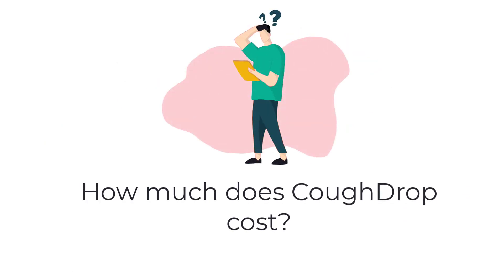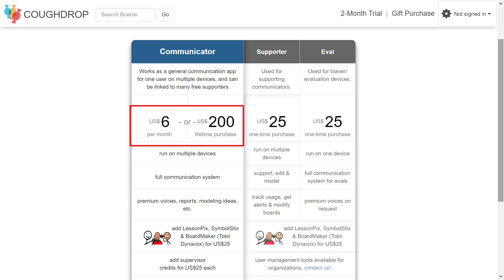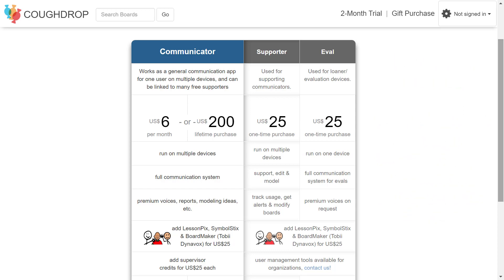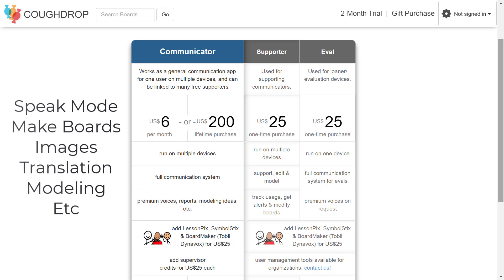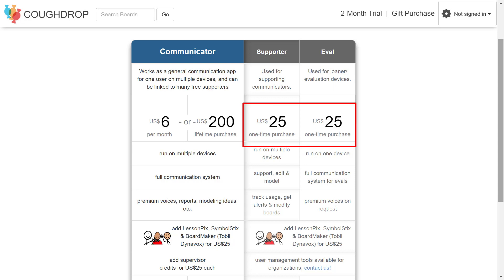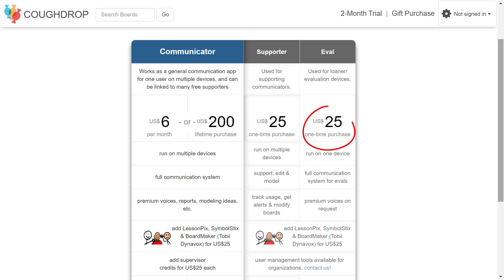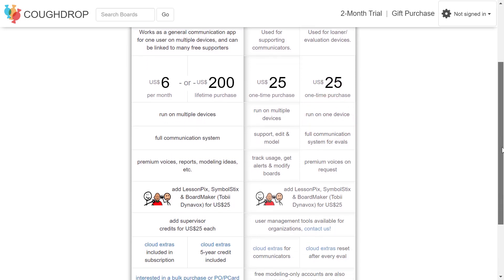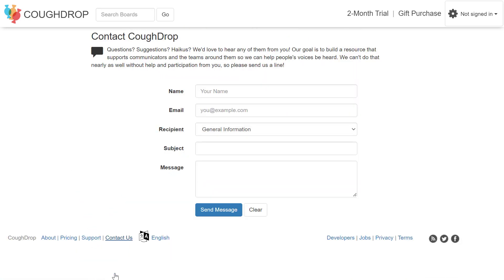Cost for CoughDrop AAC